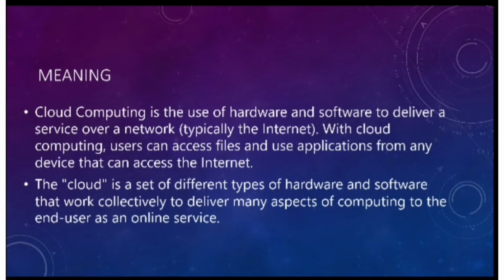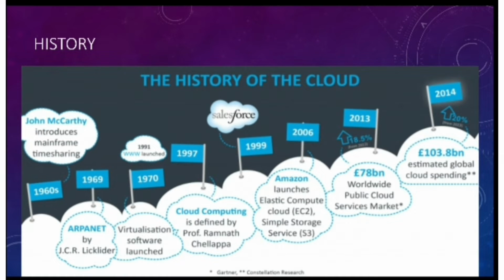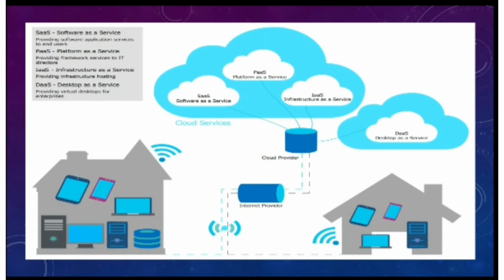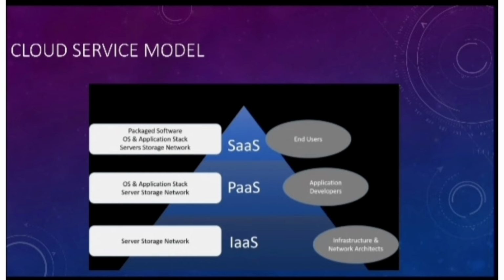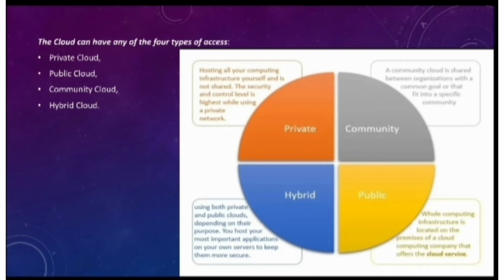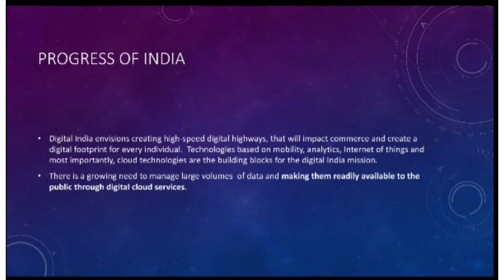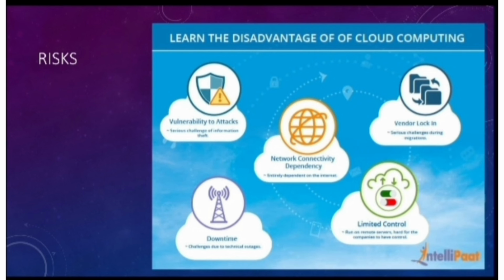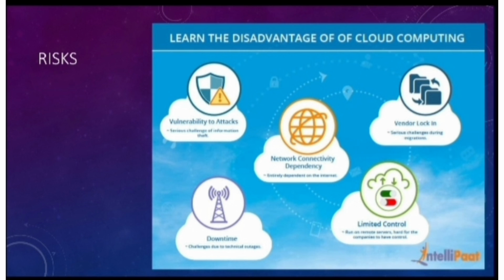Paper Presentation on Cloud Computing || Step by step paper presentation on Cloud Computing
In this video, I've explained about Cloud Computing in brief, it's a paper presentation which will be helpful.

Have an amazing study day : )📚